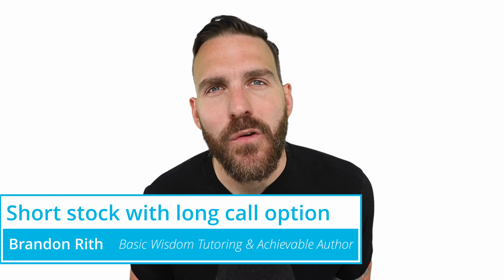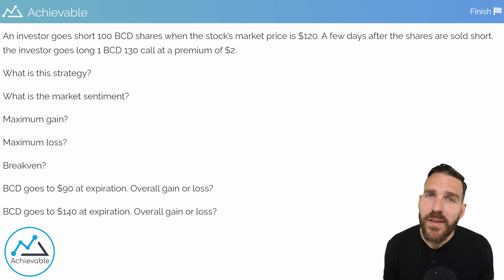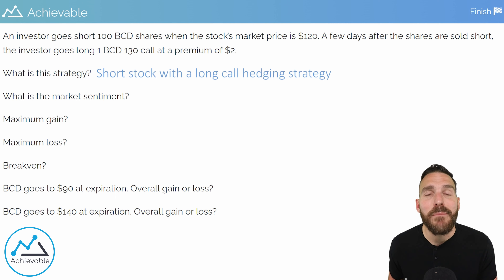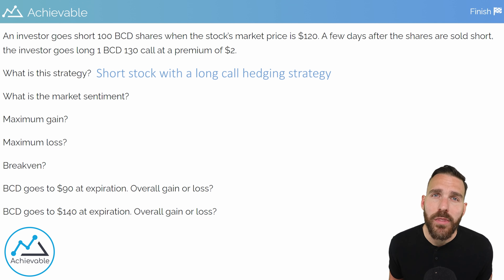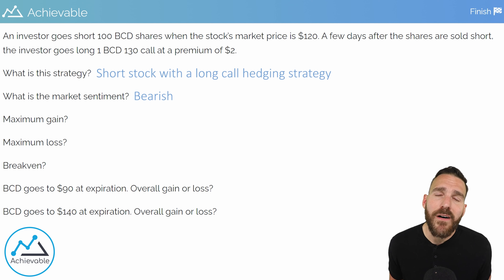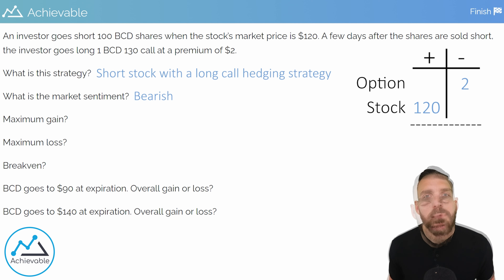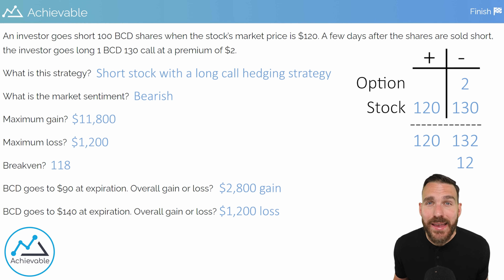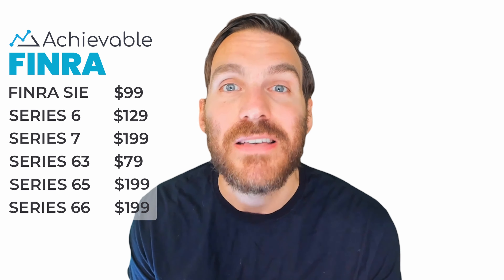Options hedging strategies: short stock with long call option (SIE, Series 4, 7, 9, 65, 66)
In this video, we walk you through an option hedging strategy that allows you to short stock while capping your downside: short stock and a long call. Options hedging strategies are useful in the real world and also a tested concept on the the FINRA SIE and Series 4, 7, and 9 exams, plus on NASAA's Series 65 and 66 exams.

Brandon Rith is the co-founder of FINRA tutoring firm Basic Wisdom and a former 8x-awarded Licensing Instructor at Fidelity Investments.

Achievable’s FINRA courses are the most modern and effective on the market. We leverage data analytics and learning science to create a personalized study program for you, on your phone, tablet, or computer. Follow it, and we guarantee that you’ll pass.

Best of all, it’s free to try to see why more students are switching to Achievable.

Introduction: (0:00)
The practice question: (0:22)
What is the strategy?: (1:11)
Market sentiment: (2:18)
The T-chart: (4:37)
Maximum gain: (5:35)
Maximum loss: (7:29)
Breakeven: (9:49)
Gain or loss @ $90: (11:26)
Gain or loss @ $140: (12:56)
Achievable outro: (14:43)